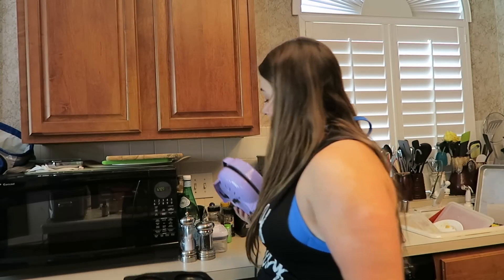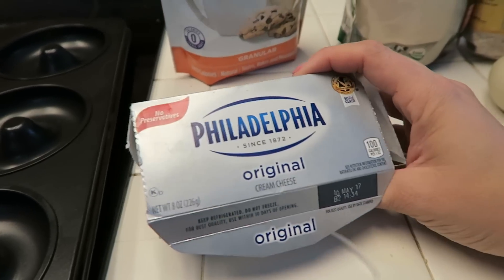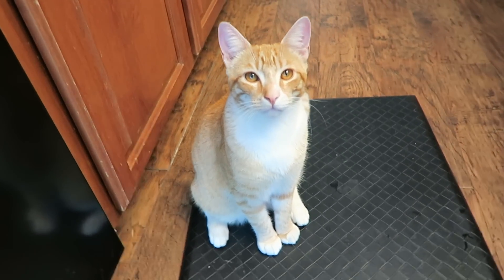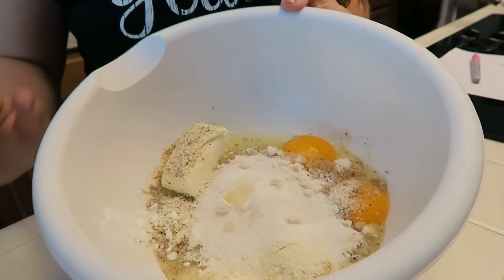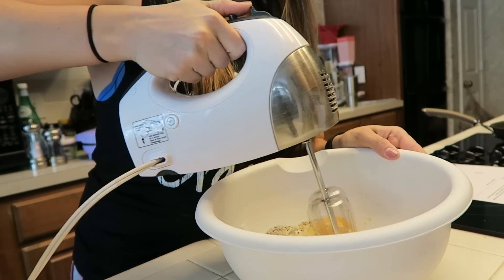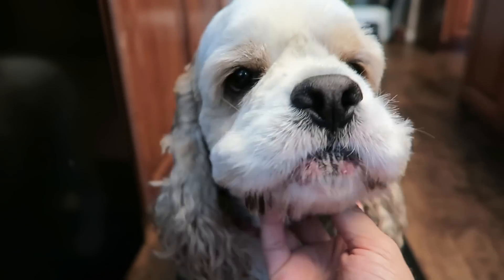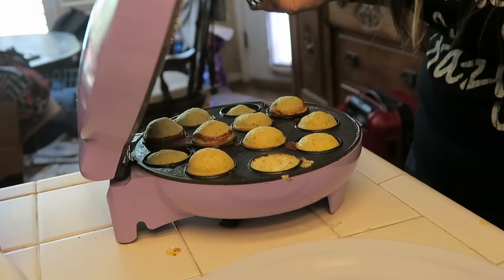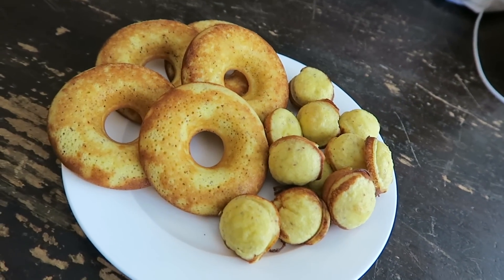Low Carb/Keto Pancake Donuts! | Easy Recipe!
Recipe Via Ruled.Me - I added a little more almond flour than the original recipe.
(PS: Ruled.Me comes up with some amazing recipes, be sure to check them out!)

ULTIMA (CODE: KSALOM15)